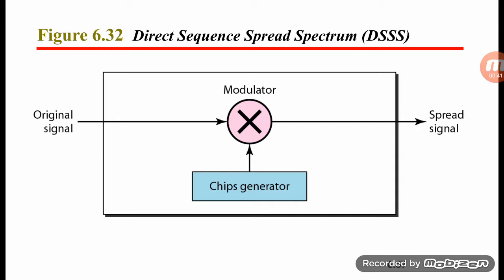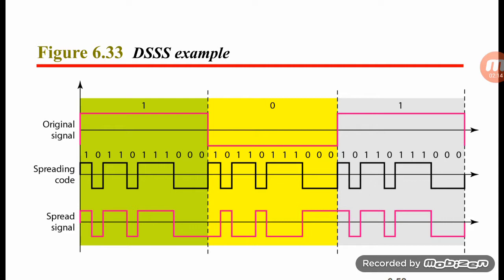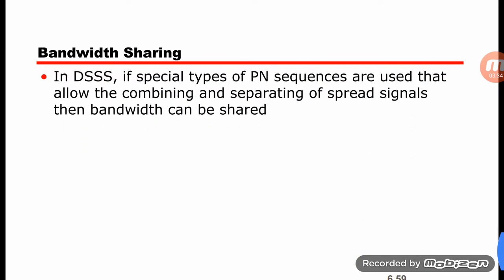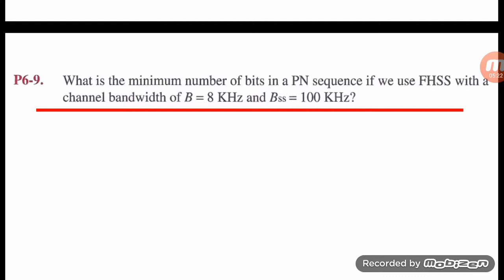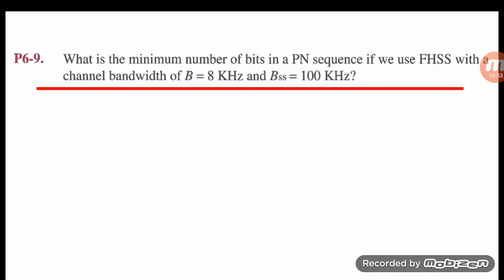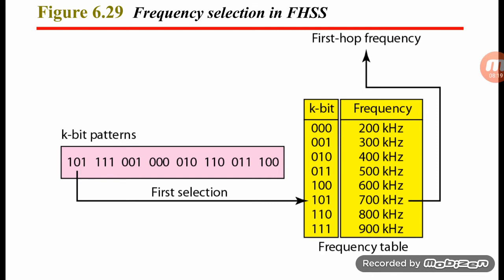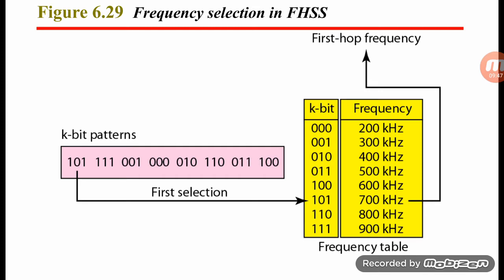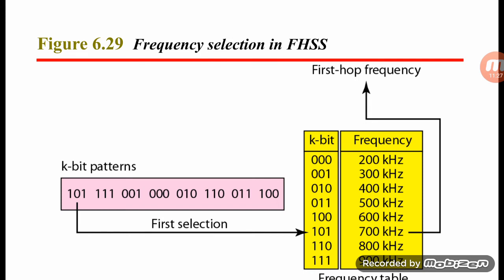Chapter 6 Bandwidth Utilization 5 د/عمران تصدق